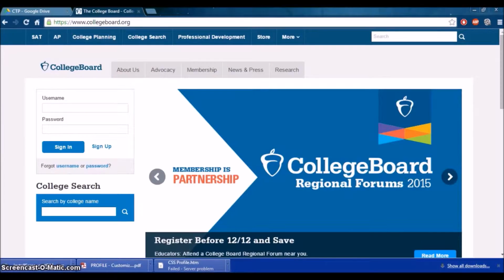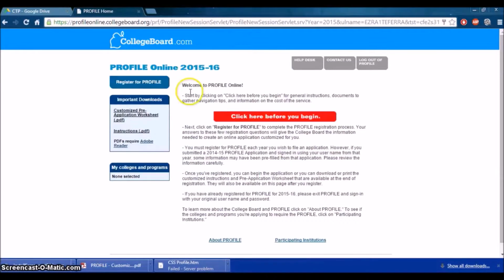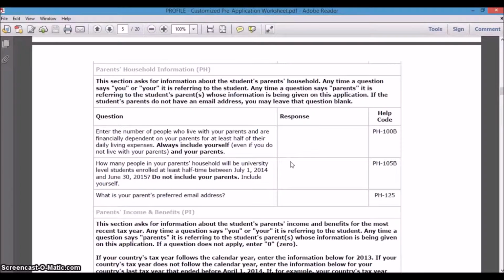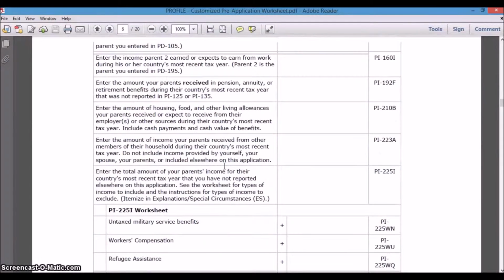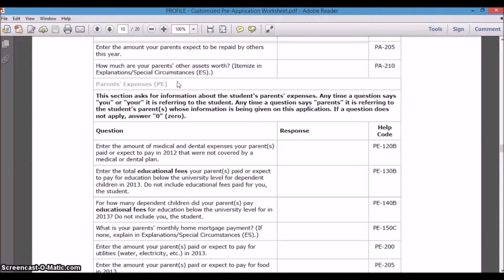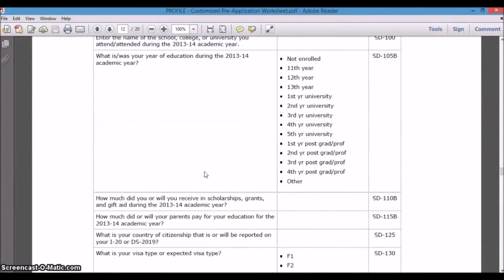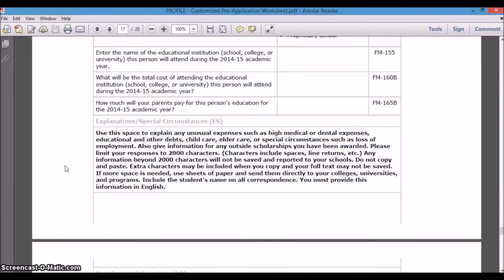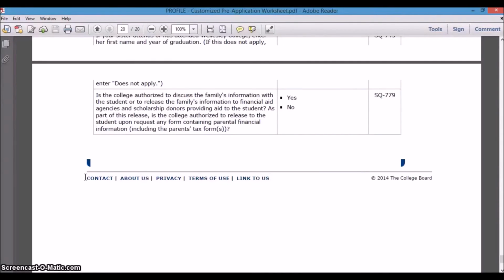CSS Profile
A walk-through for filling out the CSS Profile when applying for Financial Aid.